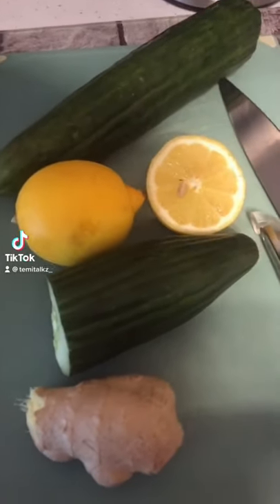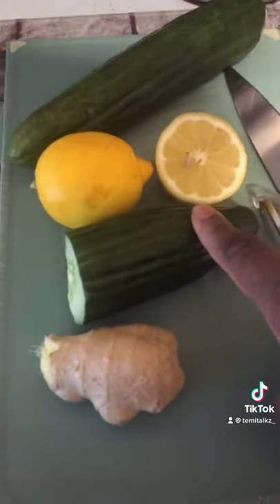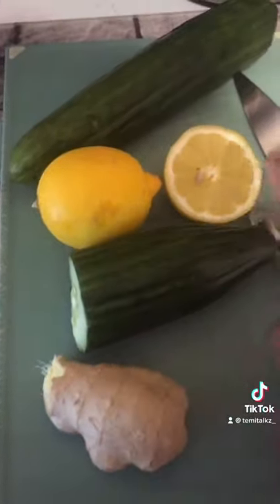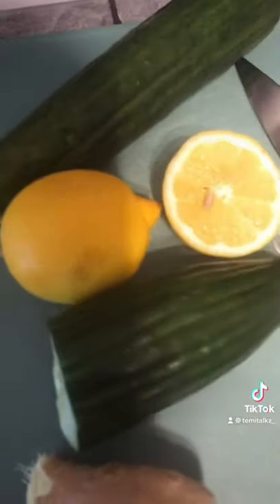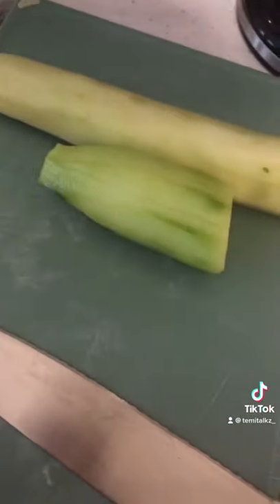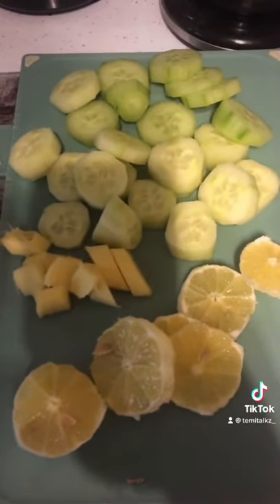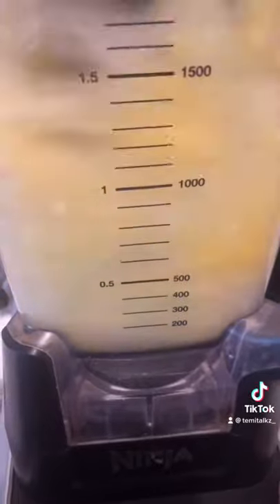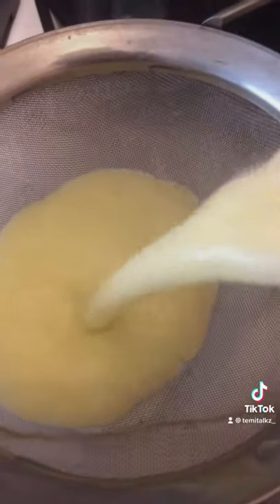VIRAL (TIKTOK) WEIGHTLOSS DRINK| PINEAPPLE, GINGER, CUCUMBER & LEMON.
Here is a Weightloss drink remedy, you can use regular water. Drink this on an empty stomach every morning. Try for a week and see how the pounds will drop off. I am not s medical specialist do try at your own discretion. It’s a nice refreshing drink even if you don’t want to lose weight, it’s healthy and nice.